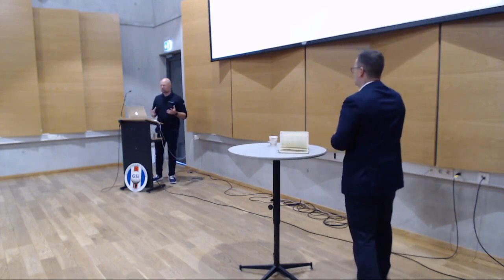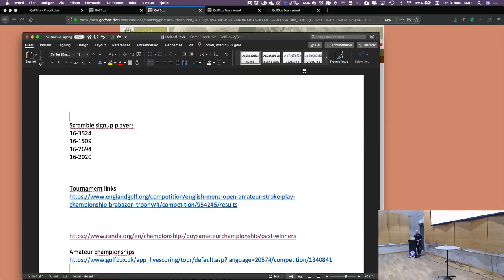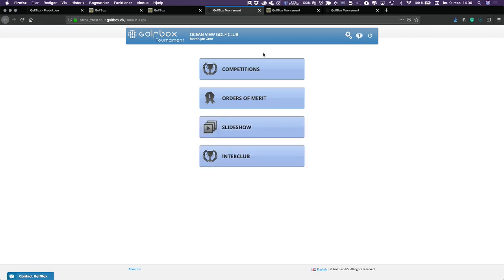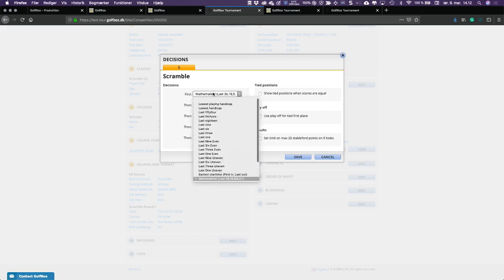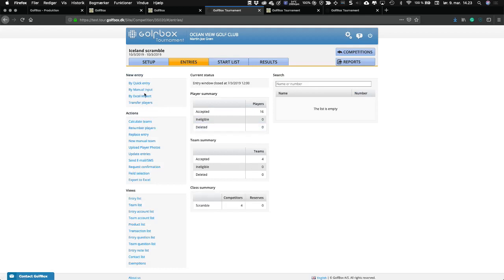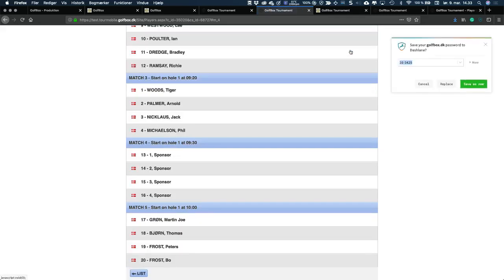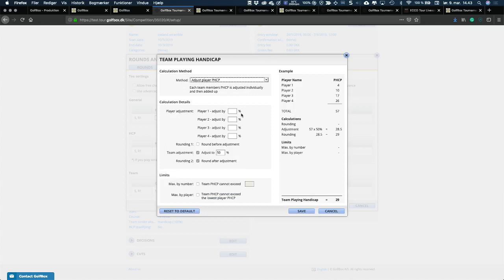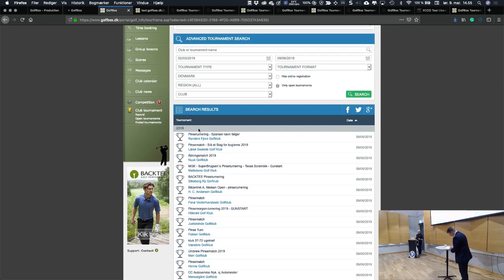Golfbox: Mótakerfið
Kynningarfundur á vegum Golfsambands Íslands í Laugardalshöll þann 9. mars 2019. Í framhaldi af þeirri framtíðarsýn sem tölvunefnd GSÍ kynnti á formannafundinum í Grindavík þá fékk hún Martin Grøn frá Golfbox til að gefa okkur betri innsýn í kerfið þeirra. Kynningin var ætluð formönnum, stjórnarfólki, framkvæmdastjórum og starfsmönnum golfklúbba sem vinna með tölvukerfi klúbbsins.